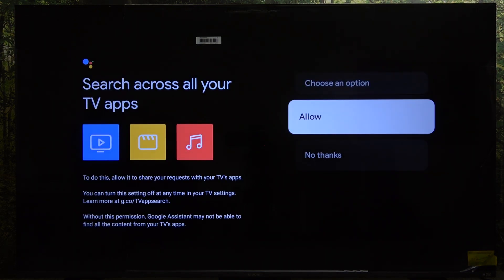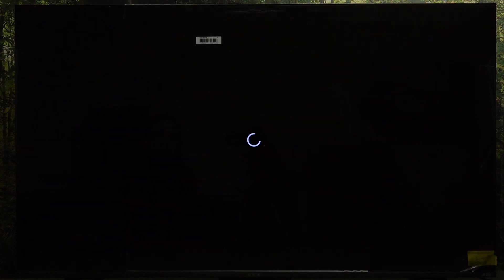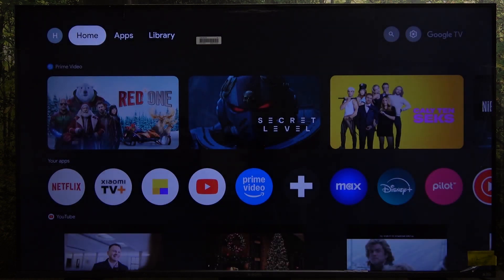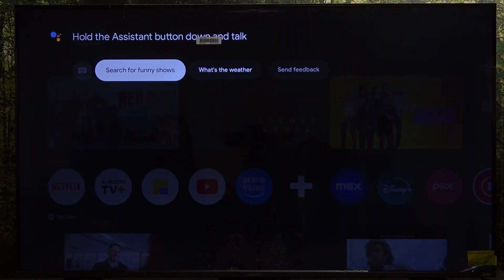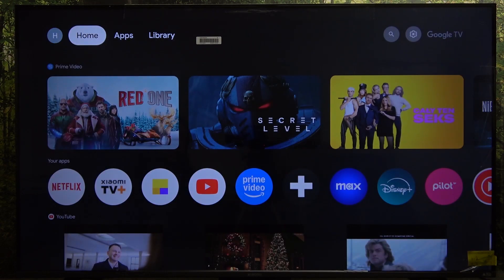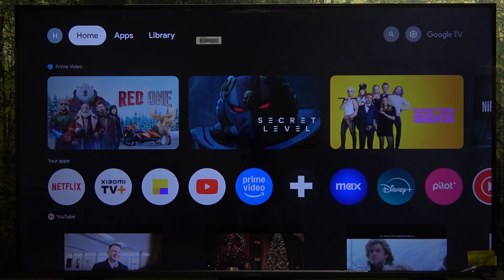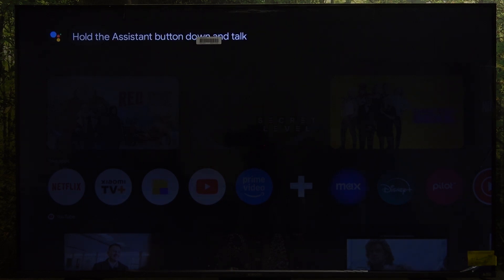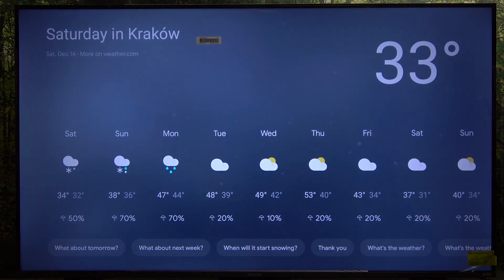How to Use Google Assistant on XIAOMI TV A Pro 2025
Using Google Assistant on the XIAOMI TV A Pro 2025 lets you control your TV with voice commands, making it easier to search for content, adjust settings, or manage apps. Simply press the microphone button on the remote or say "Hey Google" to activate voice control. Google Assistant can help you navigate the TV, check the weather, set reminders, and even control compatible smart home devices, all without lifting a finger.

How to Activate Google Assistant on XIAOMI TV A Pro 2025?
How to Use Voice Commands with Google Assistant on XIAOMI TV A Pro 2025?
How to Control XIAOMI TV A Pro 2025 with Google Assistant?
How to Set Up Google Assistant on XIAOMI TV A Pro 2025?